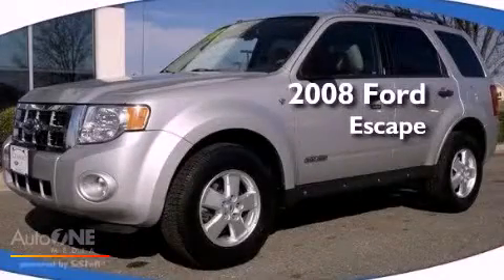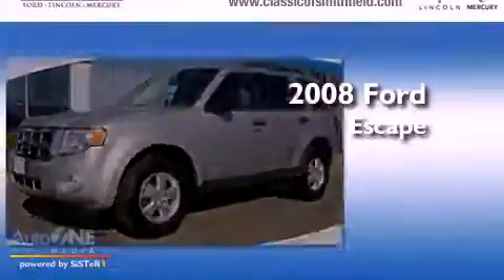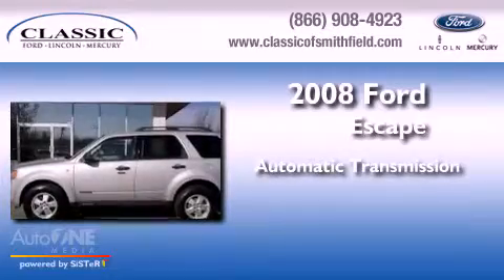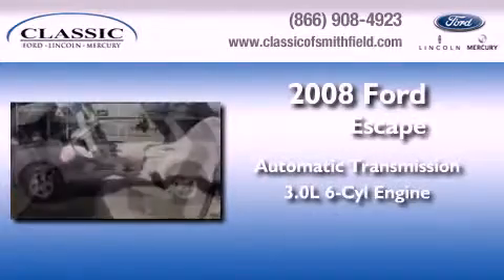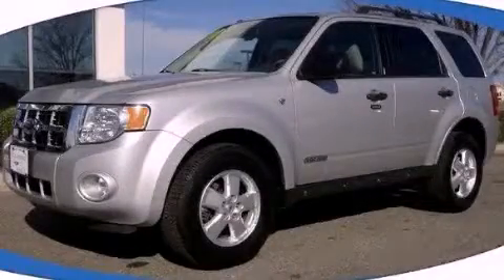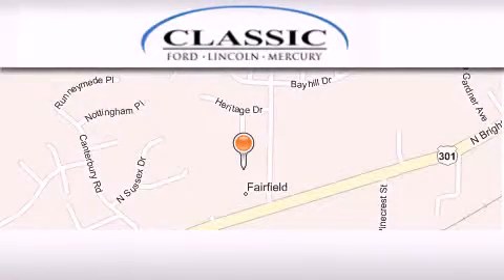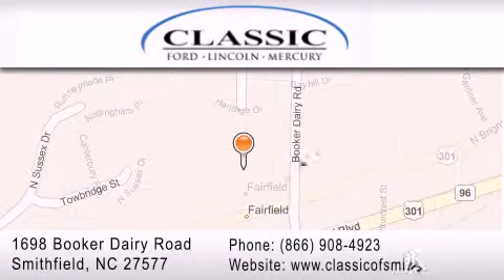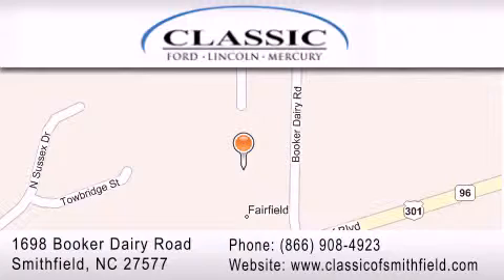2008 Ford Escape Durham NC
Year : 2008

 Make : Ford

 Model : Escape

 Engine : 3.0L 6 cyl.

 Trans . : Automatic

 Exterior : Silver Metallic

 Miles : 43,684

 Interior : BEIGE

 Stock : B14509

 1698 Booker Dairy Road

 Pre-Owned 2008 Ford Escape Smithfield NC